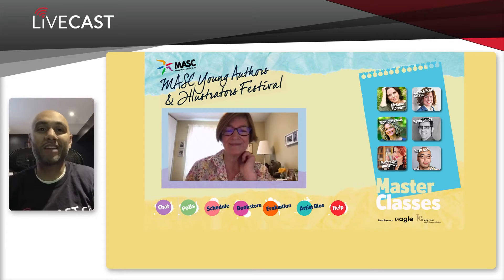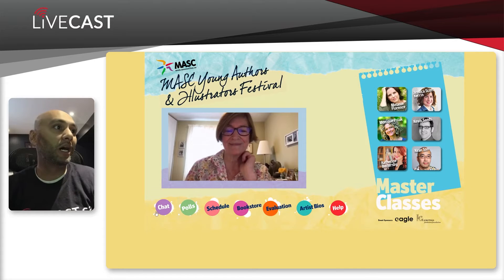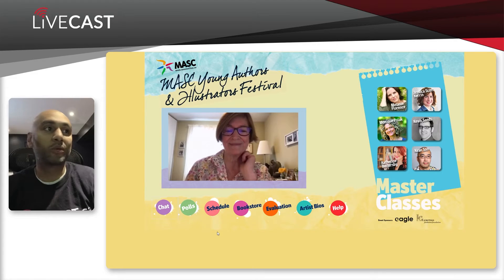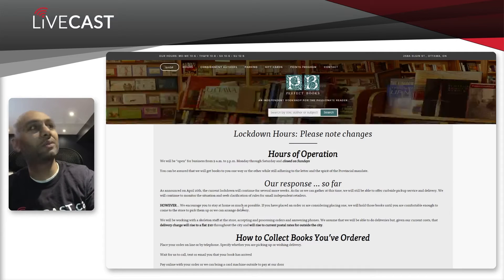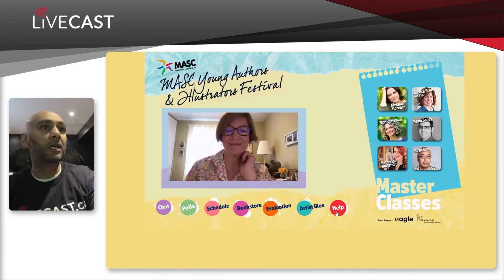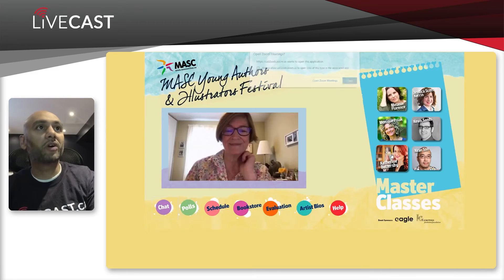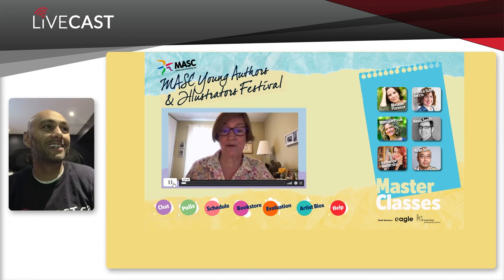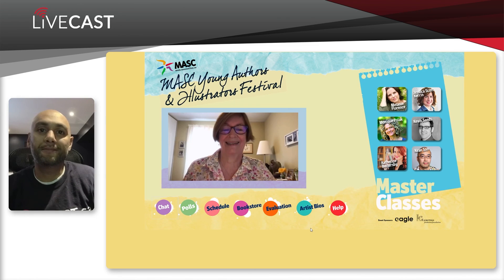MASC Webcast Demo Video